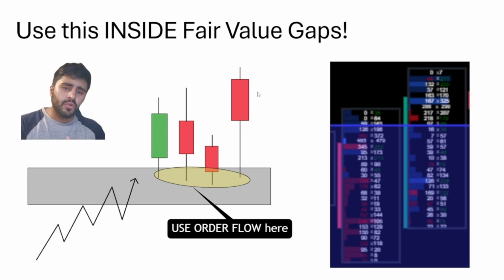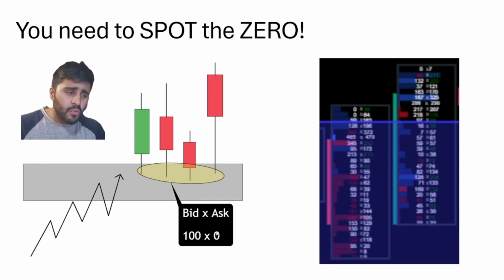Use the ZERO to spot trades